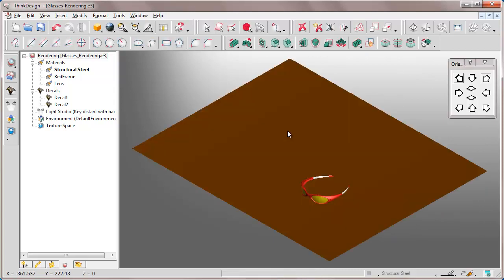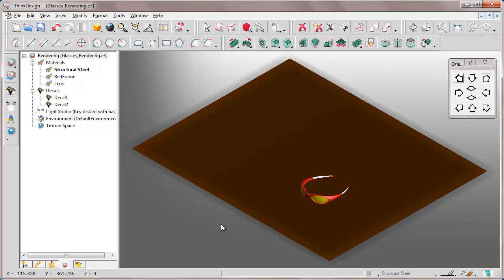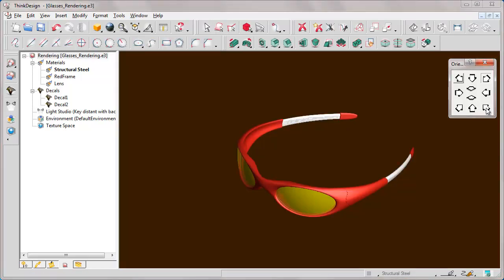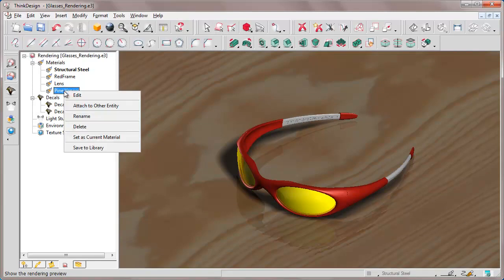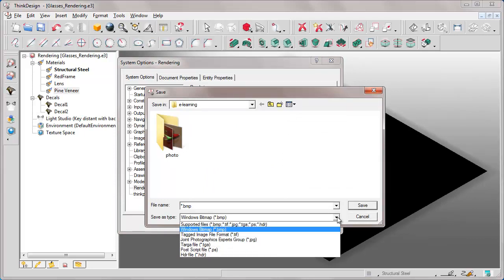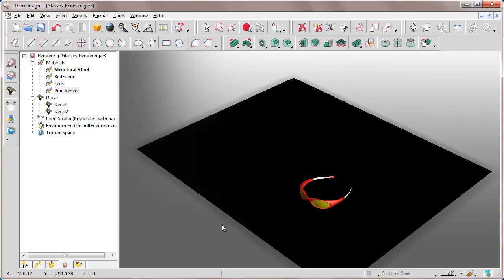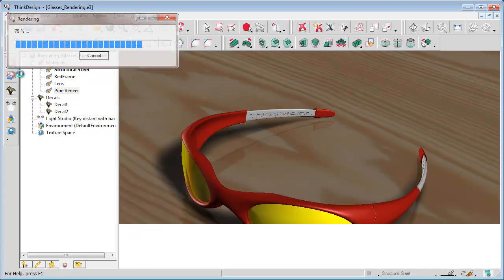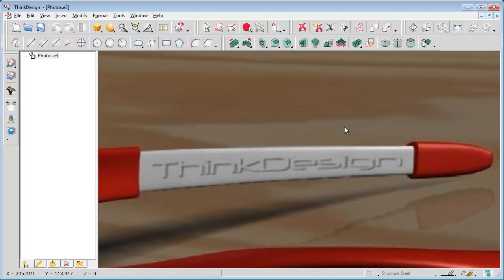ThinkDesign - Static Rendering - Basic, Part 3 - (54)